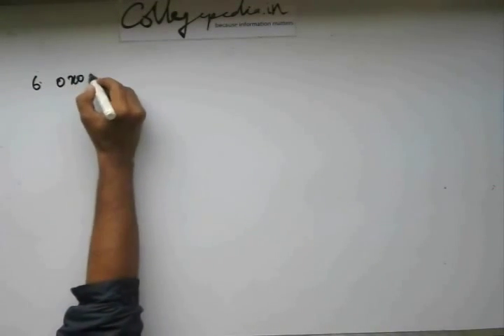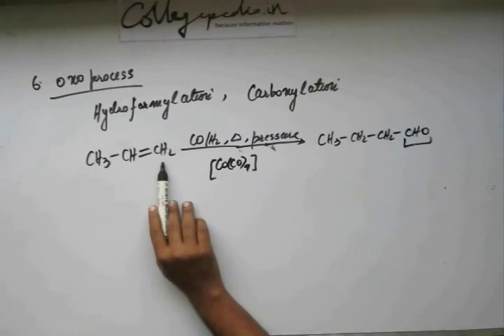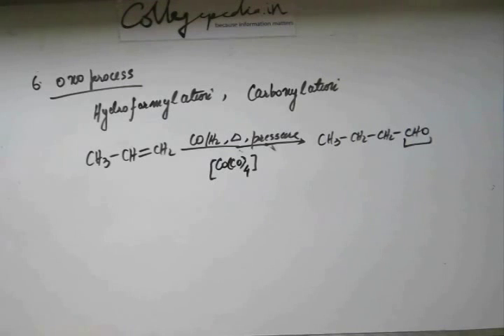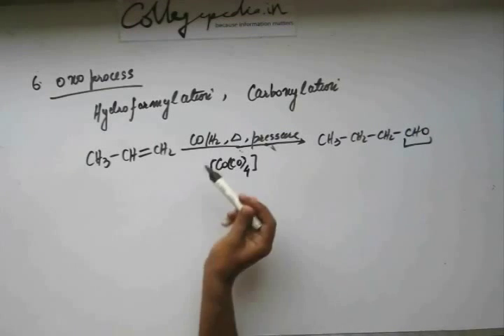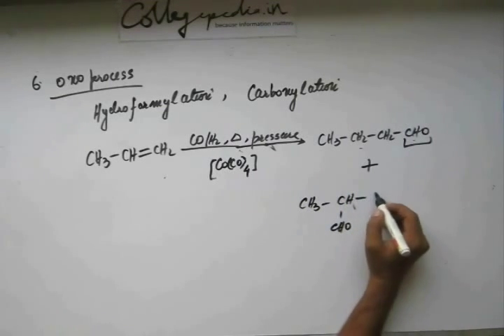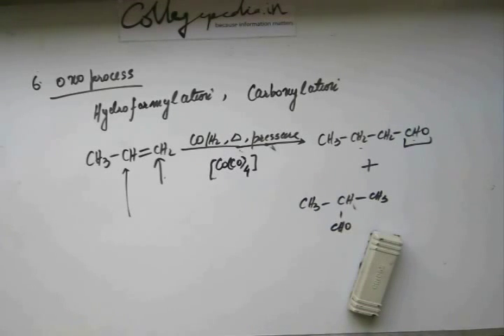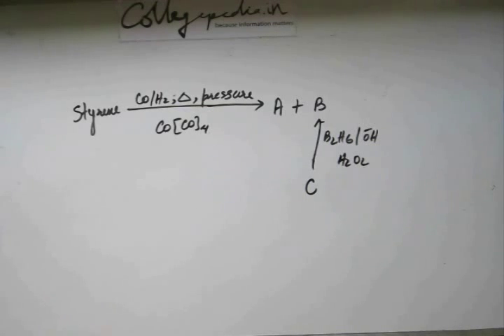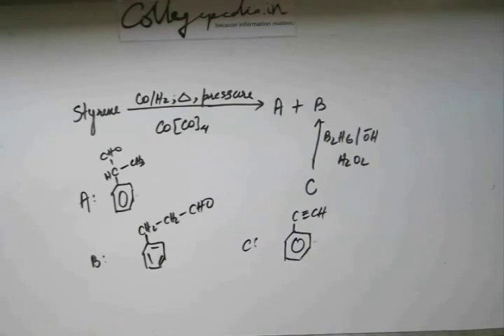Carbonyl Compound Lecture 9, Organic chemistry IIT JEE (Preparation of Aldehyde Part 8 Oxo Process)